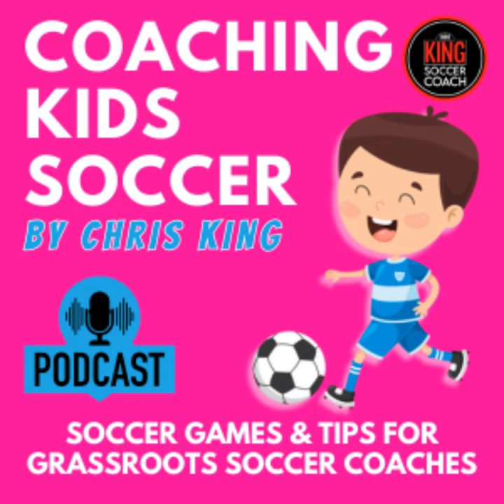KIDS SOCCER GAME - "FIRST TO THE BALL" | AGES 3 TO 10 | Soccer/Football Coaching | Focus On: Drib...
KIDS SOCCER GAME - "FIRST TO THE BALL" | AGES 3 TO 10 | Soccer/Football Coaching | Focus On: Dribbling/Reactions

INSTRUCTIONS
-Set up a pitch with a goal at each end and balls positioned on the halfway line.

- Split the players into pairs & number them off with one from each pair starting at each end along the goal line.

- The coach calls out a number & the two players race out & battle for the ball.

- The first player that gets there turns around & tries to score in the goal they came from while the other player tries to stop them.

- 1 point for each goal & the first team to 5 points wins!

NOTE: Limit each go to approximately 30-40 seconds & call it a draw if they haven’t scored by then so the other players aren’t waiting around too long.

PROGRESSION:
- Call out two numbers & players from the same end join forces to score or defend.

Chris King Soccer Coach
𝗦𝗼𝗰𝗰𝗲𝗿 𝗰𝗼𝗮𝗰𝗵𝗶𝗻𝗴 𝗺𝗮𝘁𝗲𝗿𝗶𝗮𝗹 𝗮𝘃𝗮𝗶𝗹𝗮𝗯𝗹𝗲:
𝘼𝙢𝙖𝙯𝙤𝙣 𝙨𝙤𝙘𝙘𝙚𝙧 𝗰𝗼𝗮𝗰𝗵𝗶𝗻𝗴 𝙗𝙤𝙤𝙠𝙨